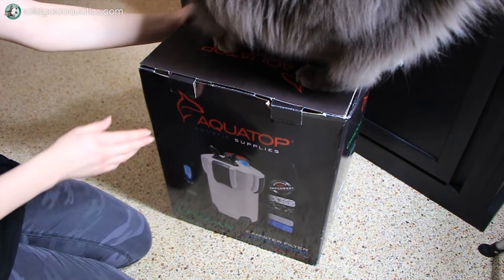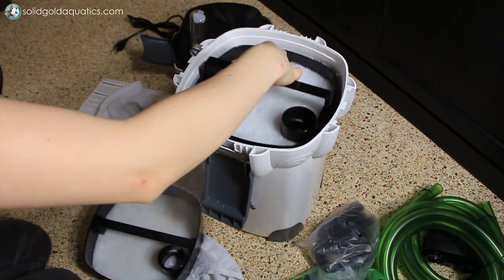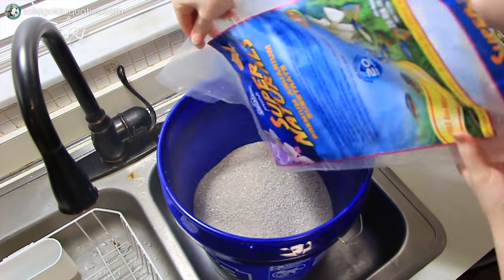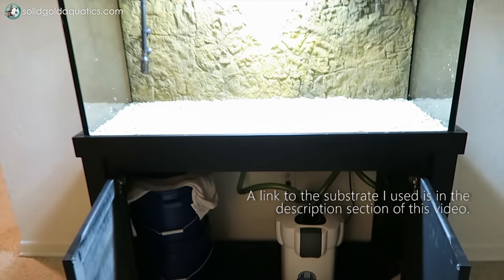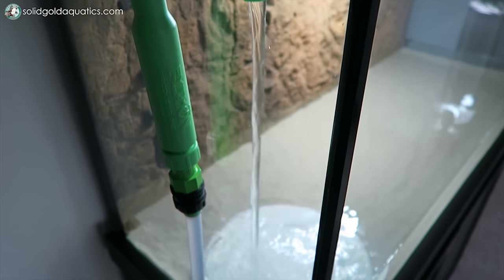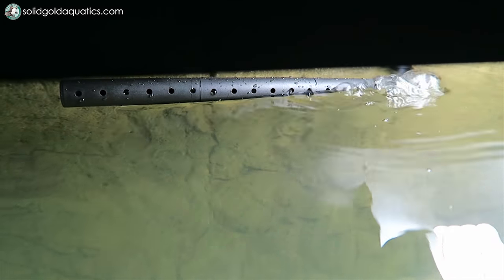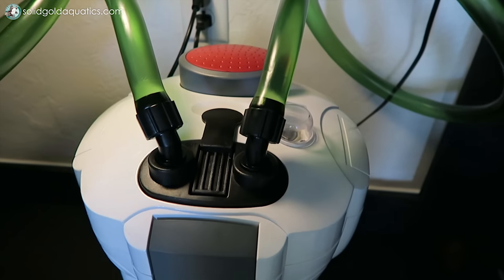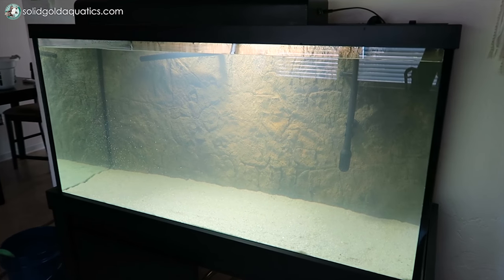Hardscape & Equipment for My New MYSTERY FISH!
▼ LOTS OF INFO ▼ I never thought I would keep anything other than goldfish, but while my goldfish aren't going anywhere, I think there's room in my fish keeping hobby for other types of fish too! This week, join me as I get my brand new 90 gallon aquarium ready for my new mystery fish by setting up the hardscape and all the equipment. Then, tune back in next Friday for the big reveal to see what type of fish is going in this tank! Can you guess???

LINKS TO ITEMS SHOWN IN THIS VIDEO ▼
Flexible Fake Rock Background
Canister Filter
Caribsea Substrate
Current LED Light
Glass Tops
Malaysian Driftwood ►
Python Hook
Python No Spill Clean N Fill

New videos are uploaded every Friday and sometimes Tuesday!

Become a Solid Gold Member!